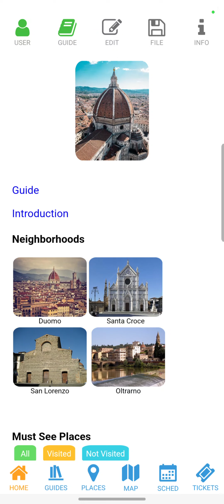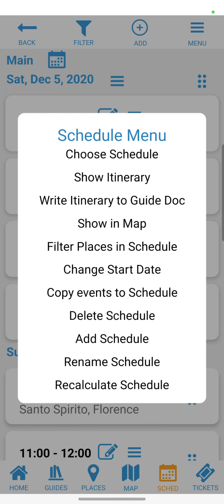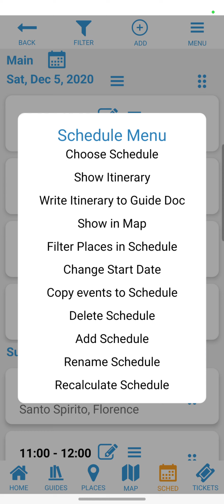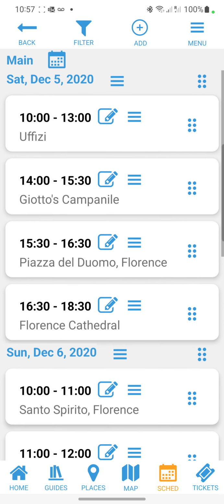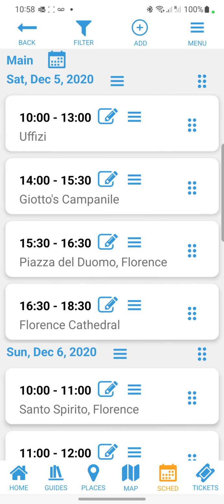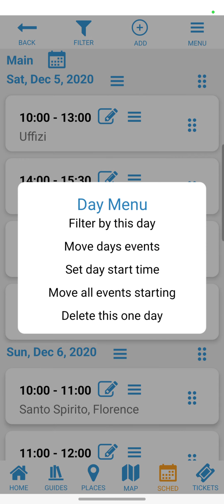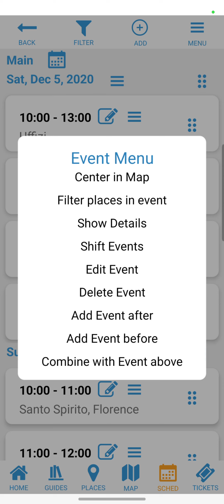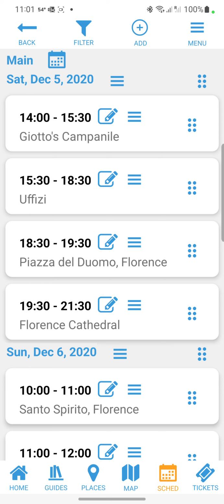Schedules Screen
Description of Schedules screen in Andiamo Places.